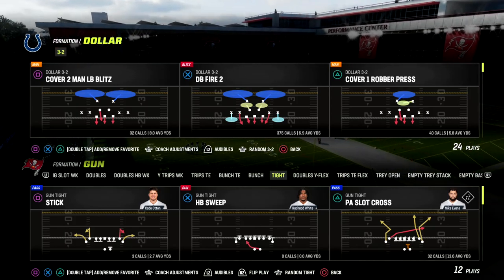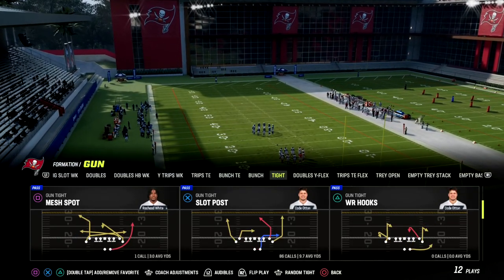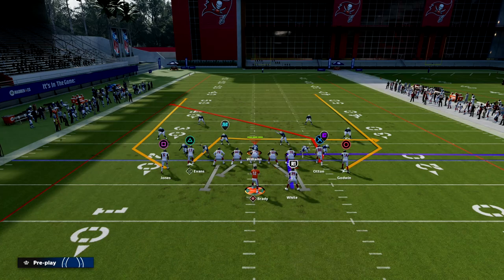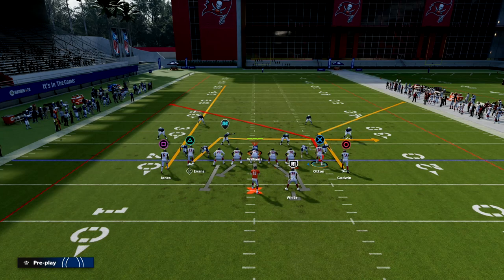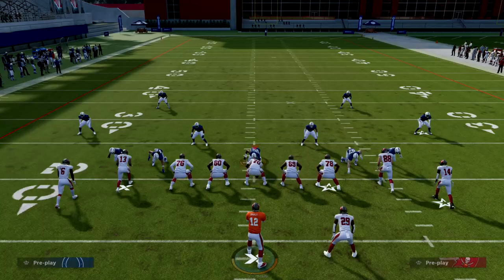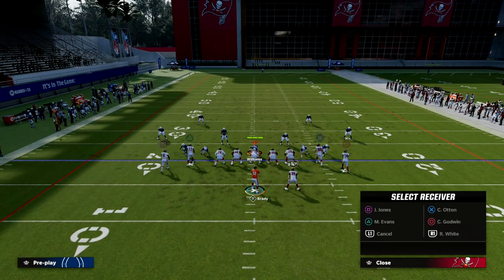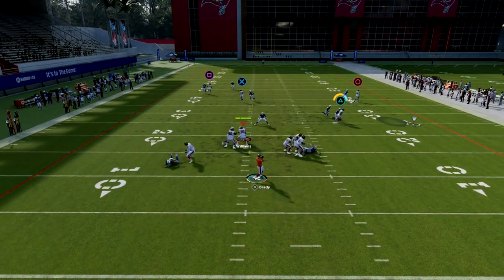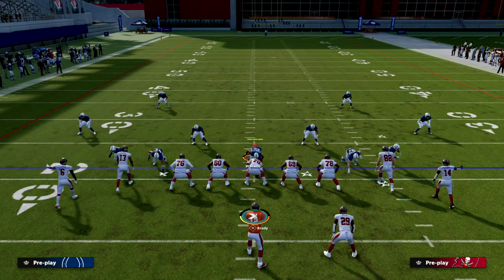DESTROY Man Coverage In Madden 23